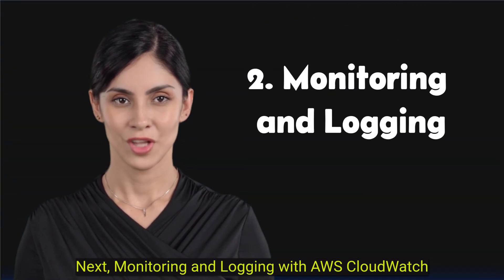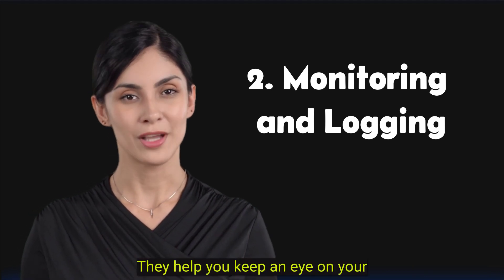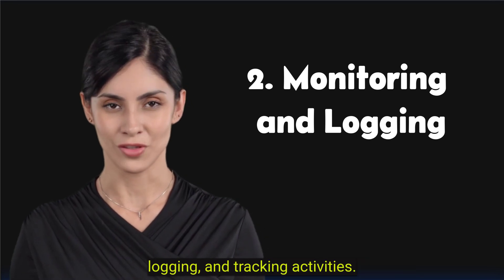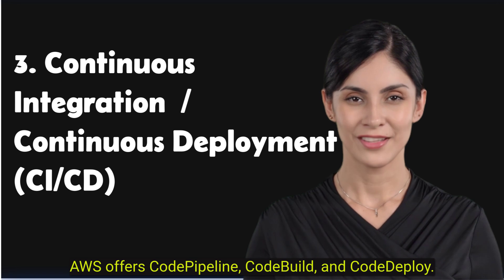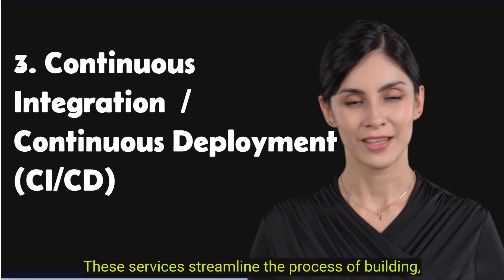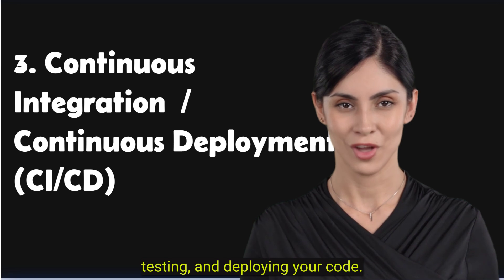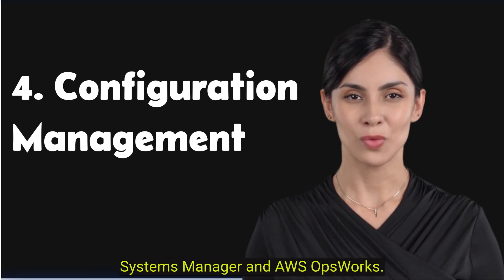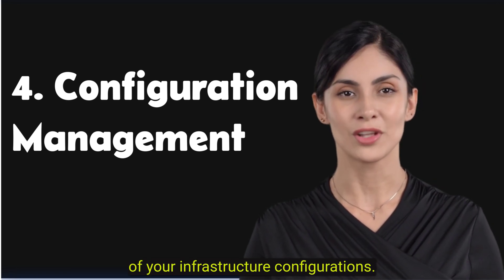AWS DevOps Roadmap (Step by Step) with Key Services to learn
In this quick video, we will go through AWS DevOps Roadmap and explore key services.